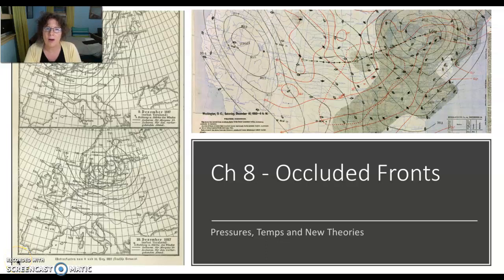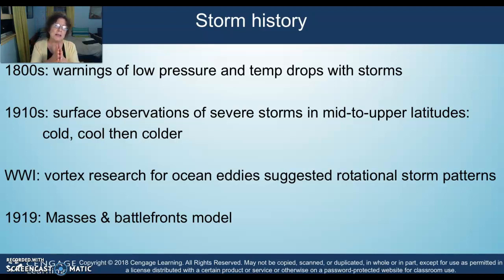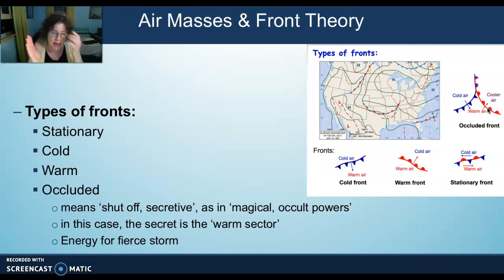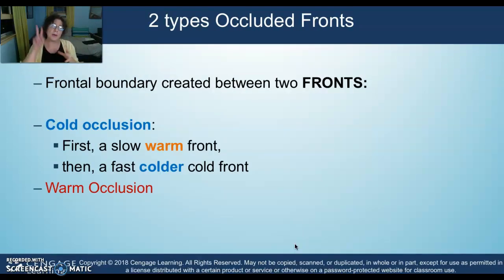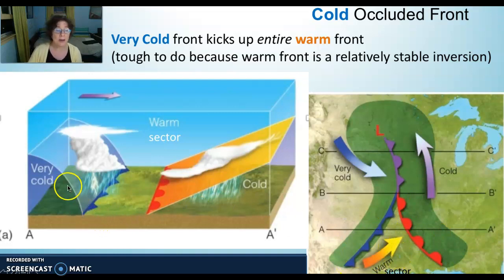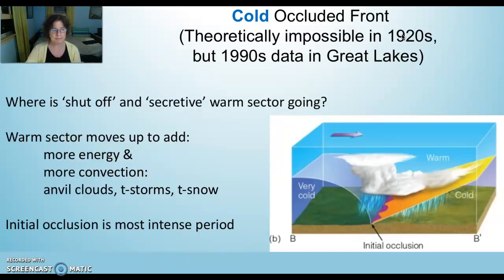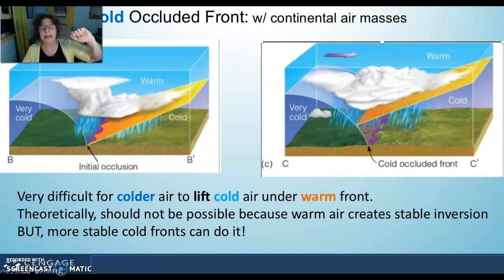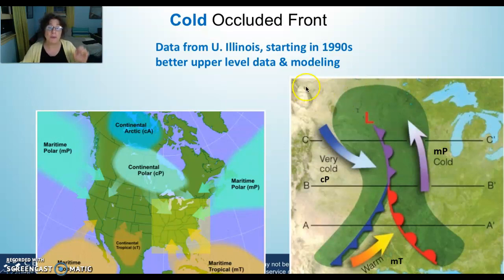F. Cold Occluded Fronts